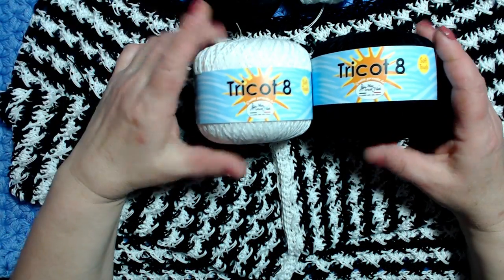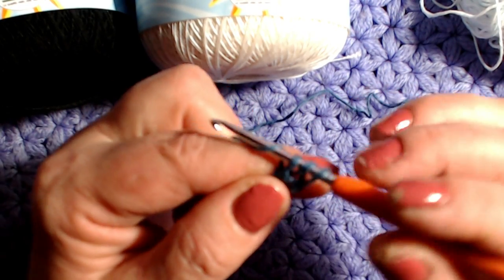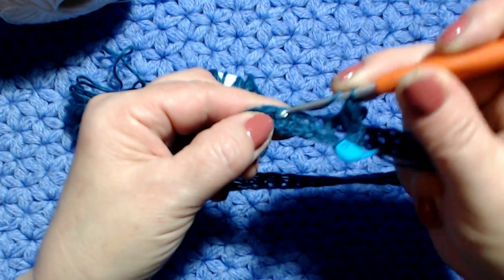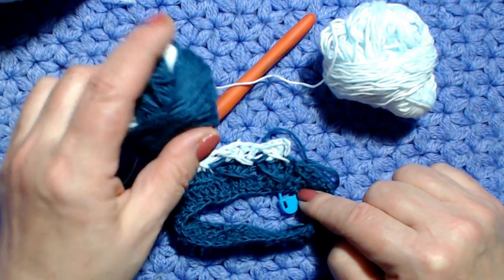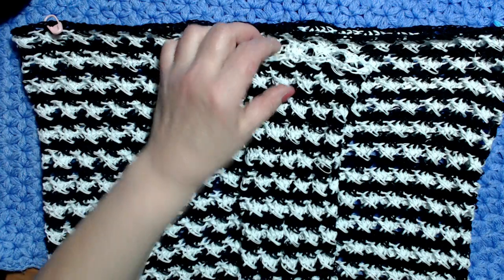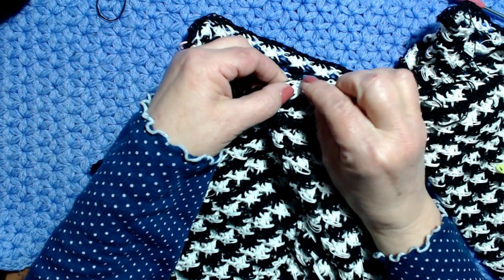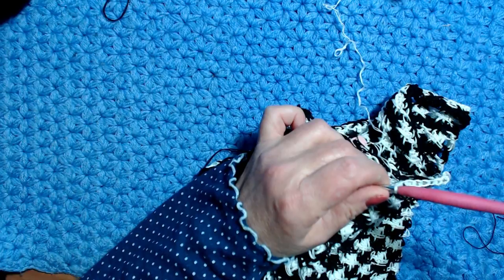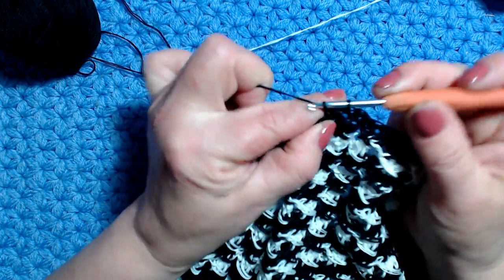UNCINETTO: ABITO BLACK& WHITE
per le amanti del bianco e del nero ecco un  abitino
Black and white un capo che non passa mai di moda realizzato in chiave moderna
Filato utilizzato 350 gr  tricot 8 per una taglia 42
Miss Tricot filati